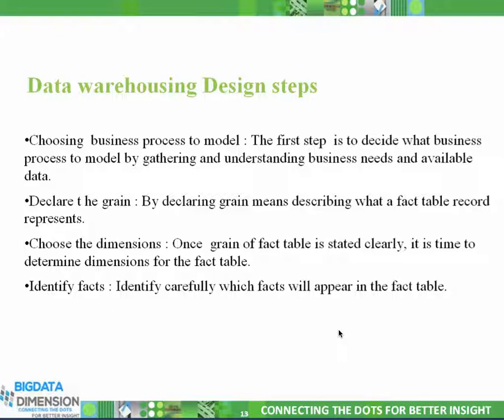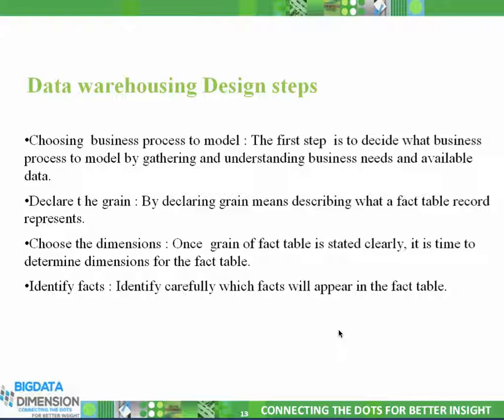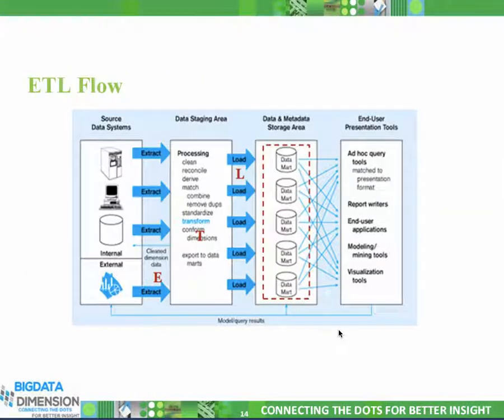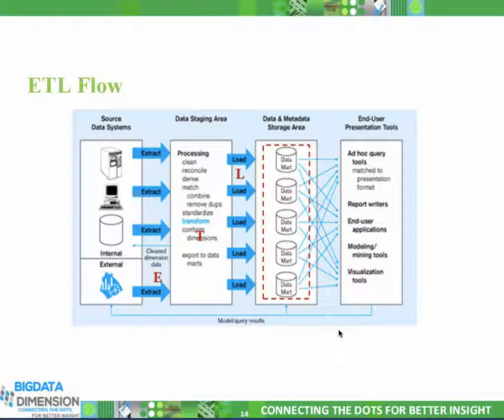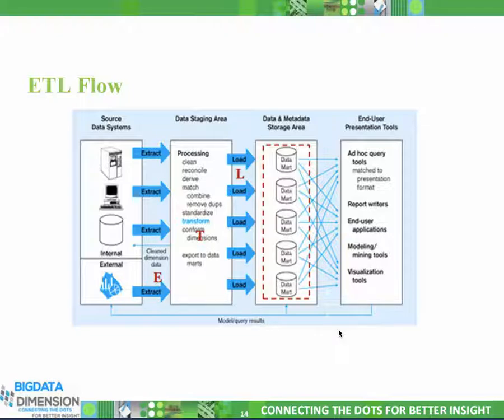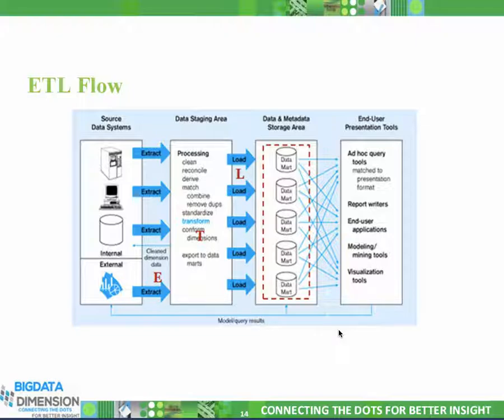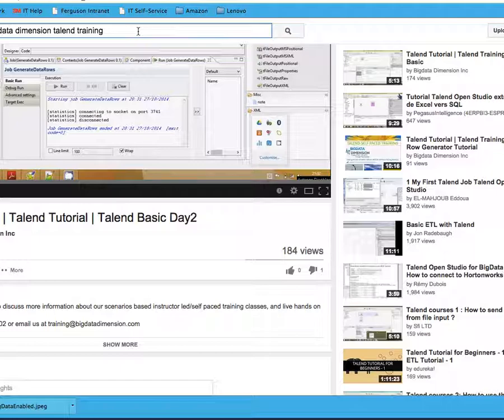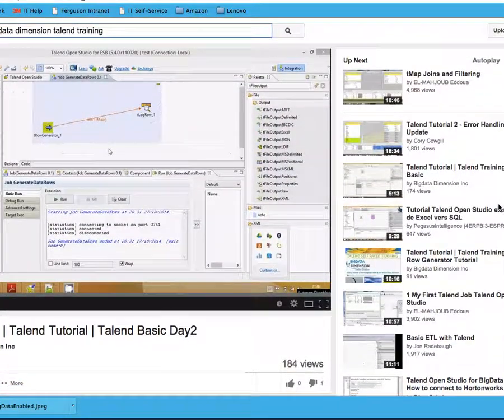Talend Training | Talend Basic | ETL Training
Speak to our experts today to discuss more information about our scenarios based instructor led/self paced training classes, and live hands on projects.